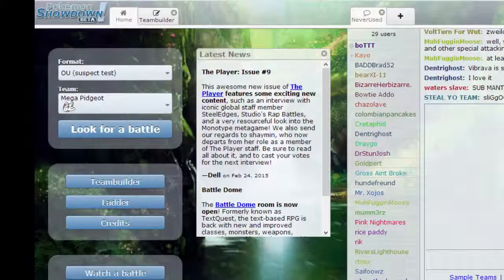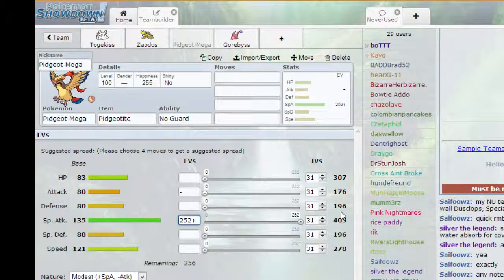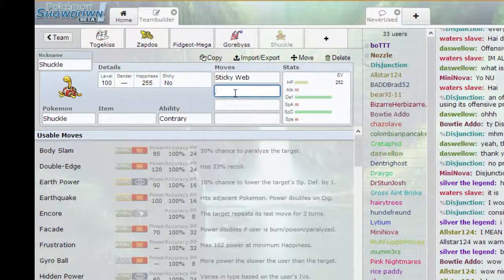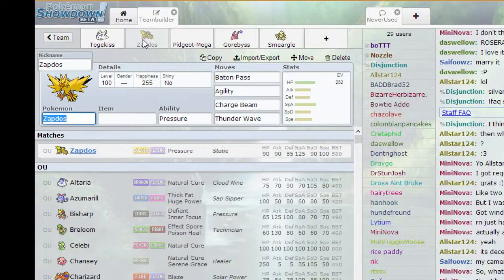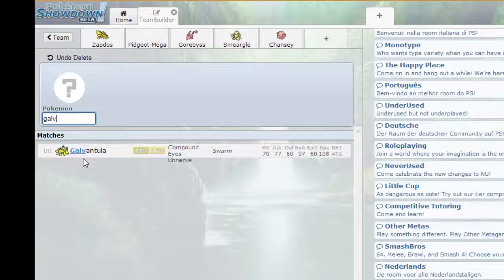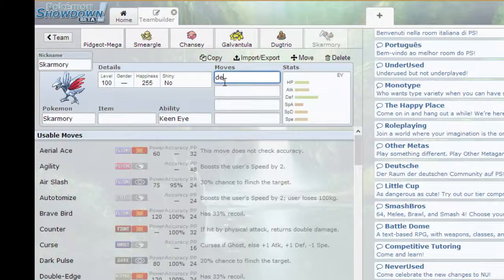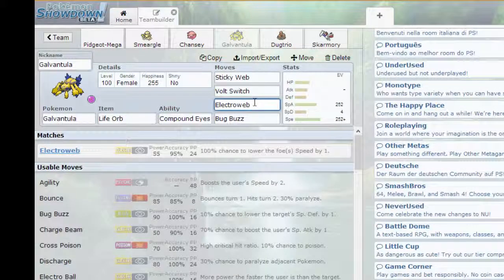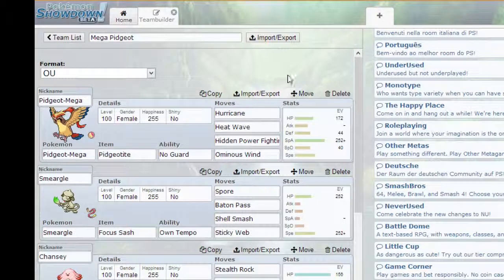Pokemon Showdown Team Building - Mega Pidgeot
Building a team to support Mega Pidgeot. Looks good om paper!